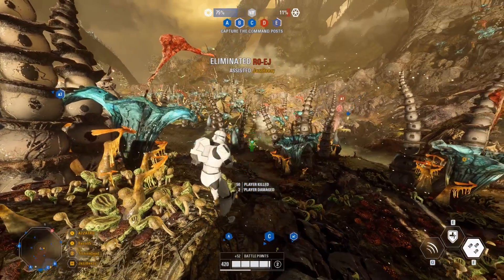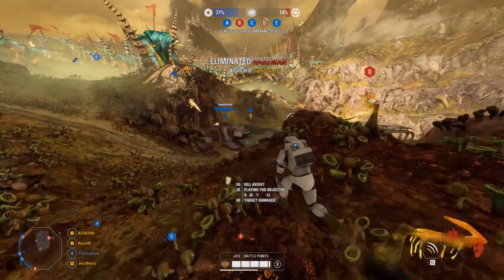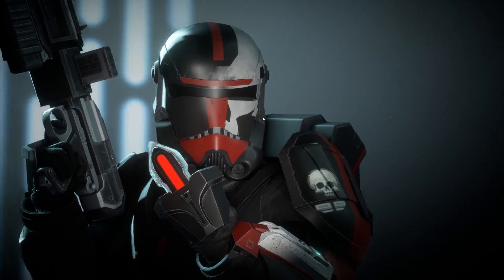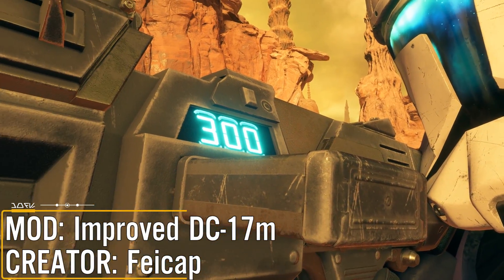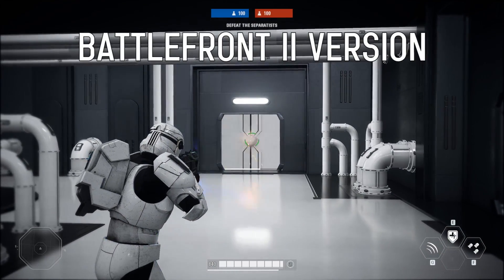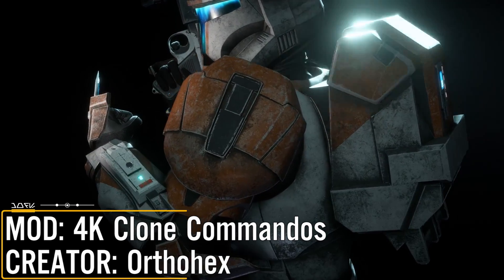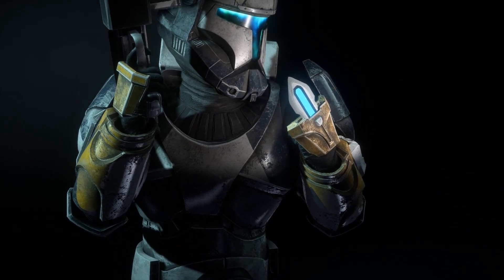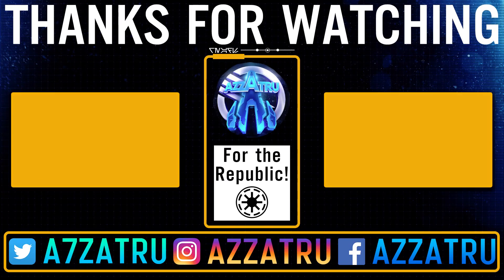Clone Commando Skins + Changes! - Star Wars Battlefront 2 Mod Showcase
Star Wars Battlefront 2 CLONE COMMANDO Skins and changes to the DC-17M weapon! Improve your clone commando with these battlefront 2 mods.

This channel is pg clean family friendly. The content is fit for all ages.
(Exclusive emotes, badges, Discord role, behind the scenes + more)'

Welcome to the bottom of the description ;) Comment "star wars" if you read this!